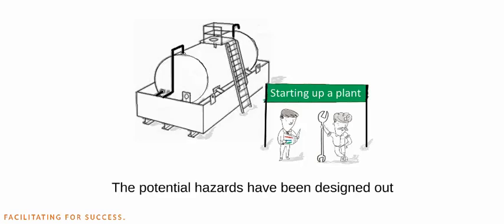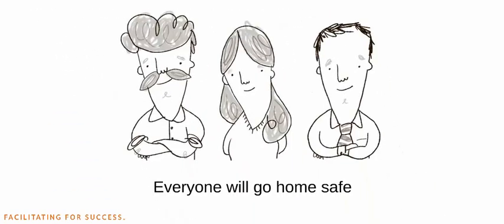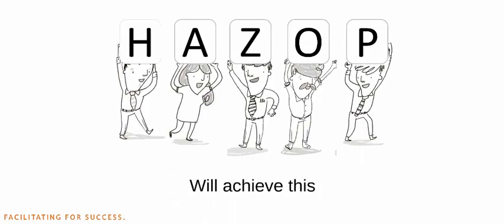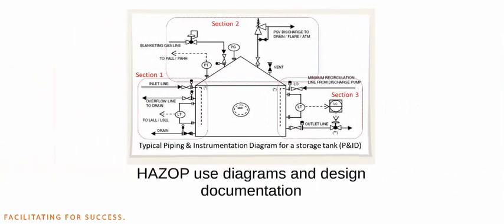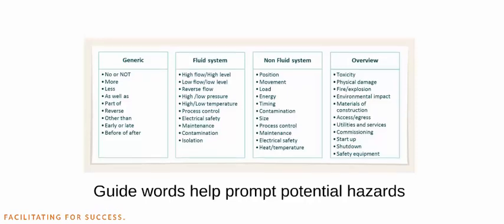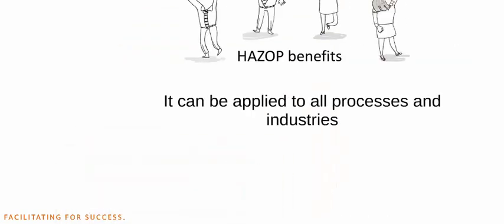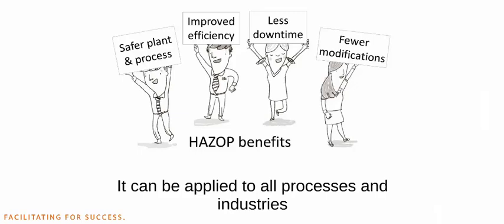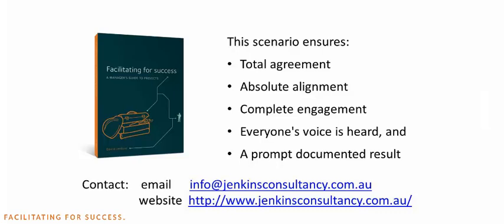HAZOP Study video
Our design is nearly finished; we do not know the hazards or operability issues hidden within this final design. We need to identify, budget and plan the work required and address these hazards and operability issues.